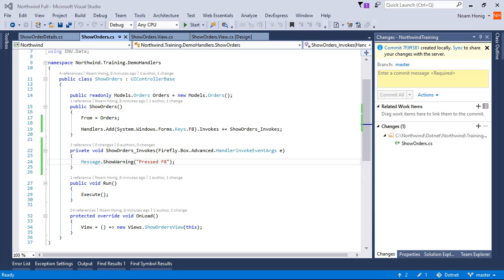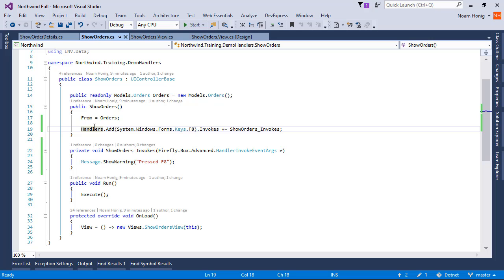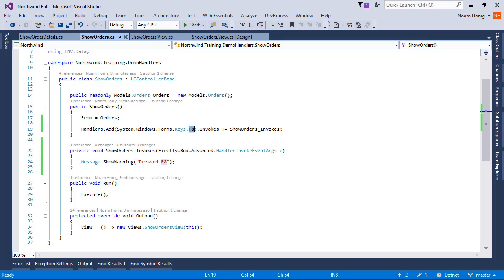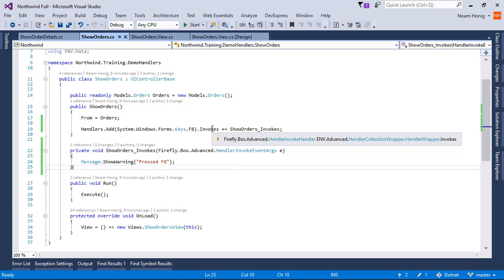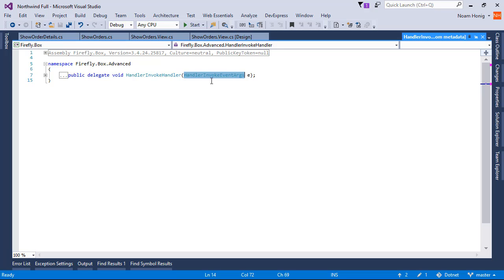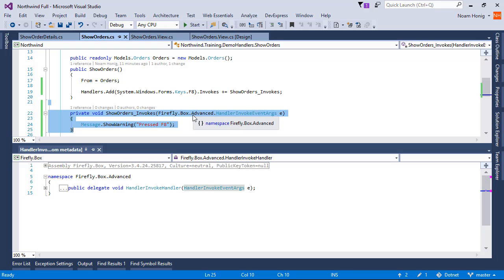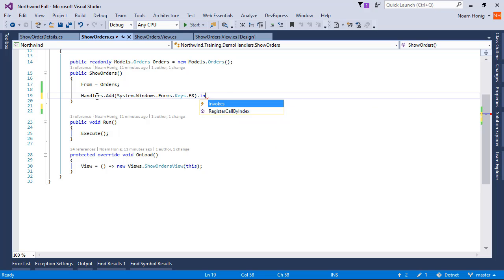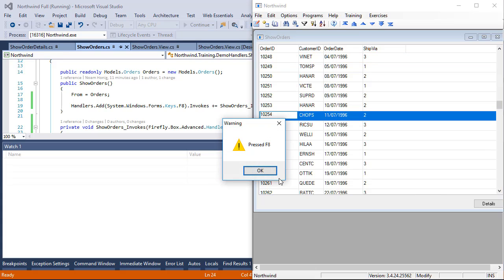Explaining our first handler